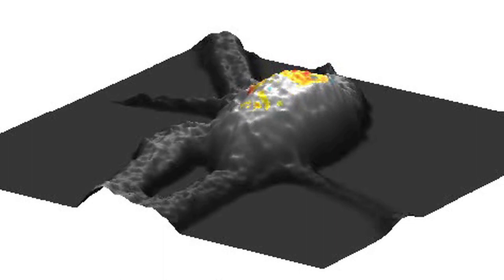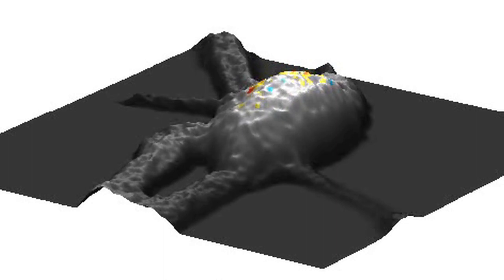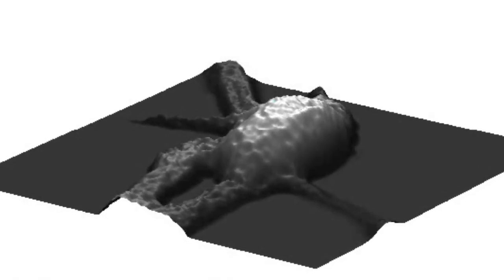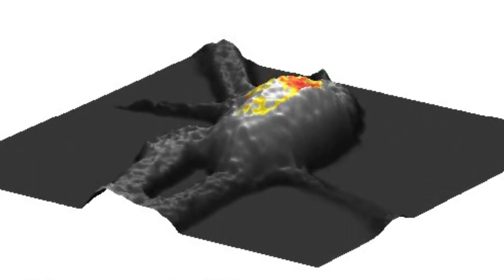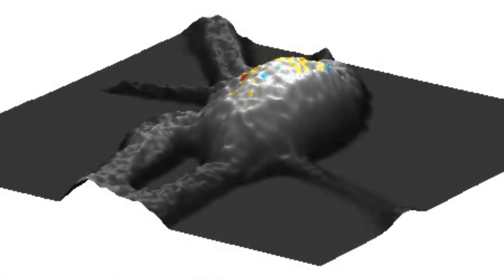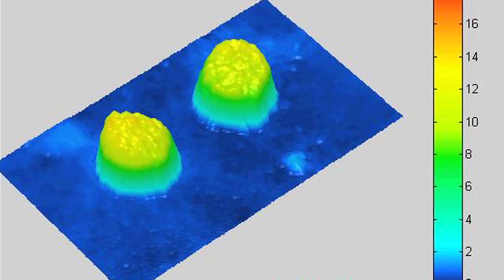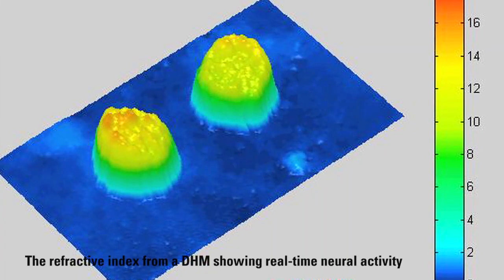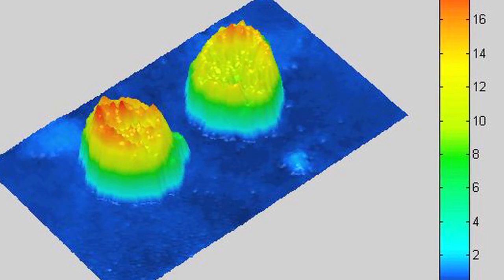3D Dynamic Images of Neurons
Borrowing a technique from materials science, a team of neurobiologists, psychiatrists, and advanced imaging specialists from Switzerland's EPLF and CHUV university hospital in Lausanne report in The Journal of Neuroscience how Digital Holographic Microscopy (DHM) can now be used to observe neuronal activity in real-time and in three dimensions—with up to 50 times greater resolution than ever before. The application has immense potential for testing out new drugs to fight neurodegenerative diseases such as Alzheimer's and Parkinson's.